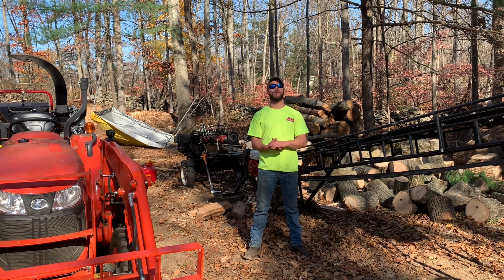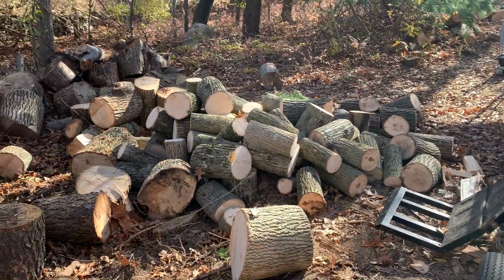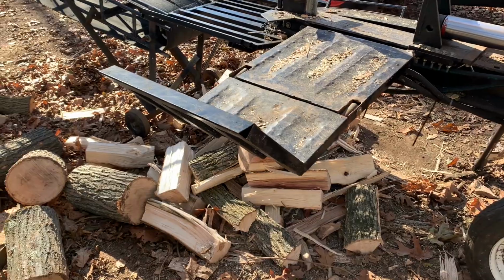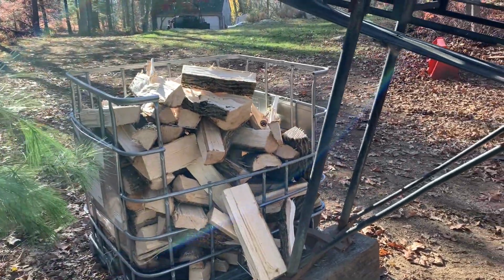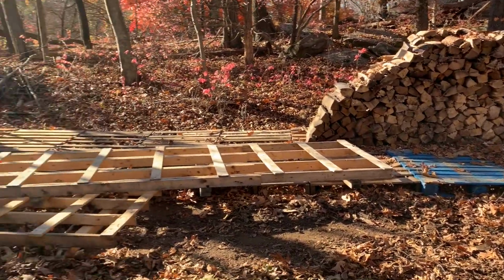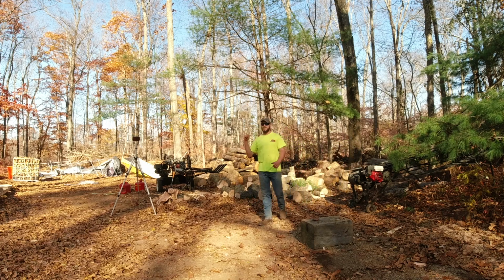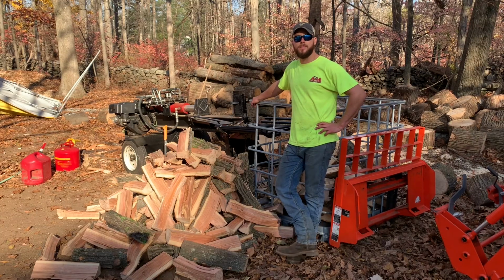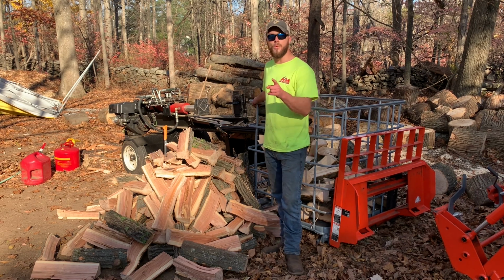#39 Splitting Firewood with the RuggedMade RS-737 Log Splitter & Kubota L3901 Tractor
In this video I use the RuggedMade RS-737 log spliutter and Kubota L3901 compact tractor to split up some small diameter Ash, Oak, and Maple.

Featured Equipment at the Dude Ranch:

- Kubota L3901
- Homemade Firewood Conveyor
- Stihl MS 201T